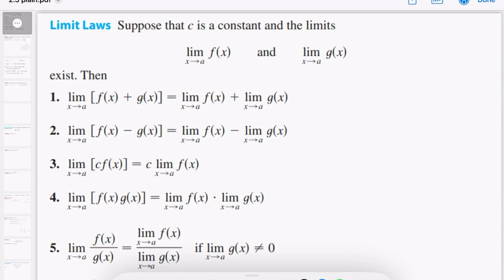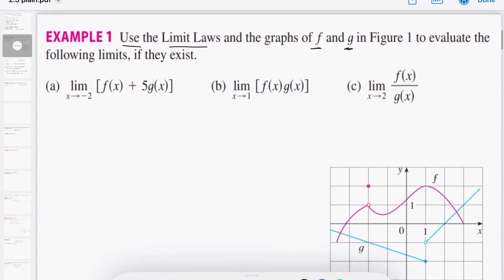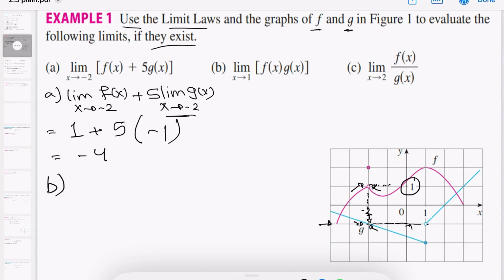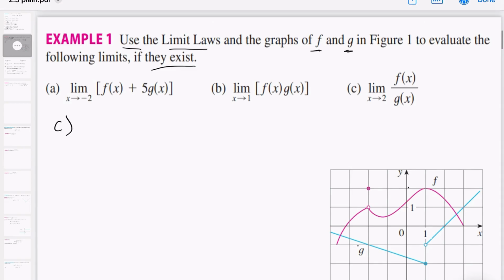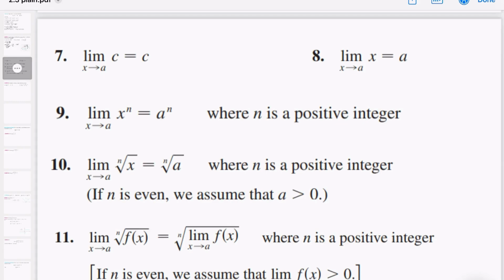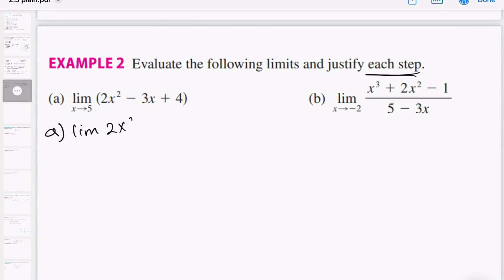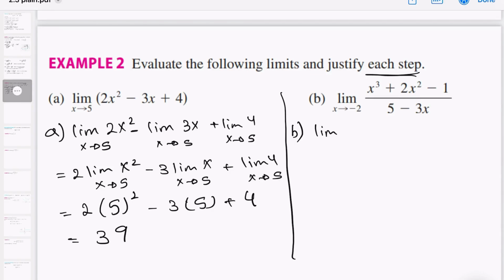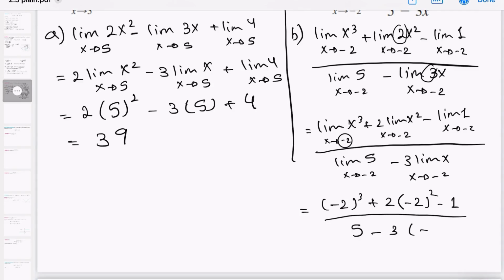calculus 1 - section 2.3 Calculating Limits Using The Limit Laws - part 1